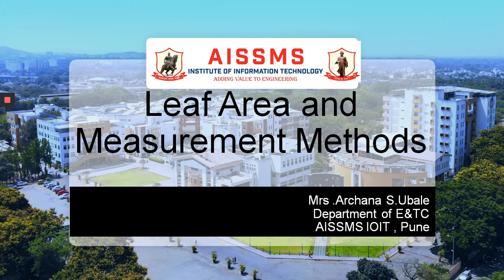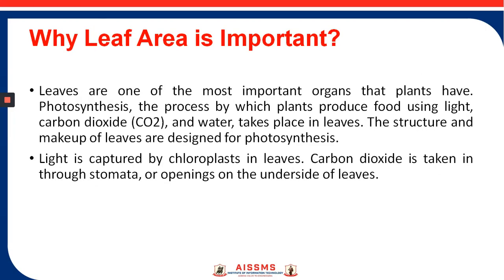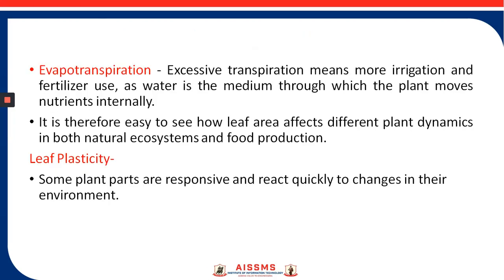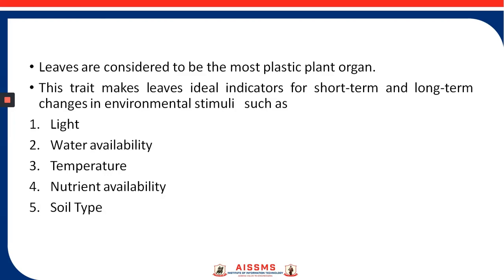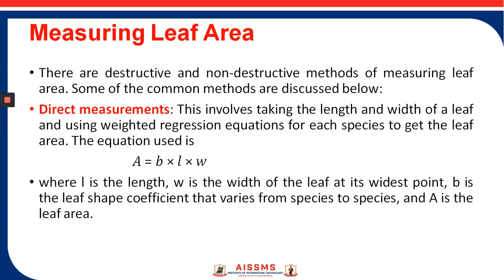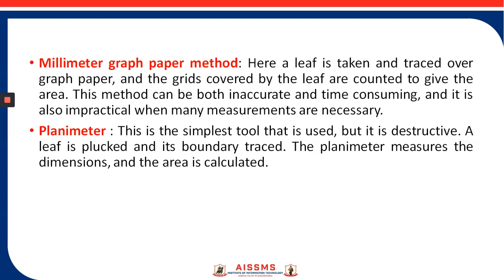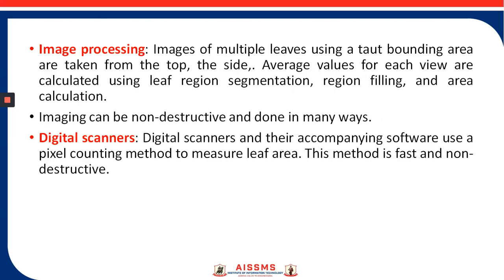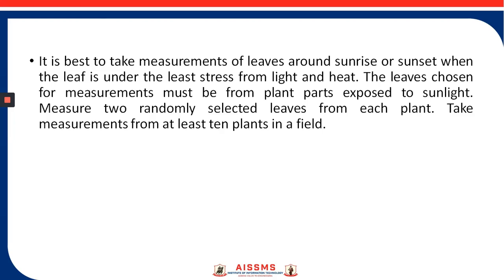Leaf Area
Video by-Prof.Archana Ubale
Title -Leaf Area and Measurement Methods
Class-BE  E&TC
Subject – Electronics in agriculture
Description - WHAT IS LEAF AREA?
Important of leaf area measurement
Types of methods of leaf area measurement
1. Direct measurements
2. Millimeter graph paper method
3. Planimeter
4. Image processing
5. Digital scanners